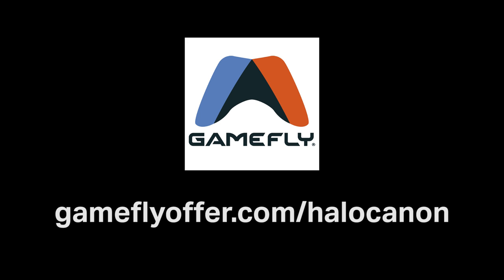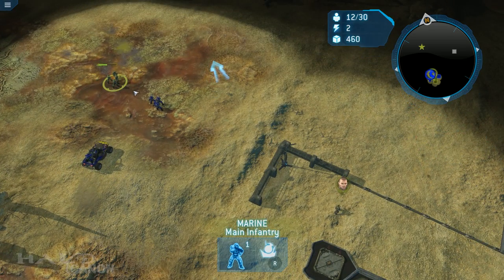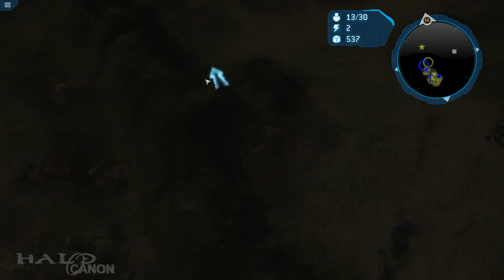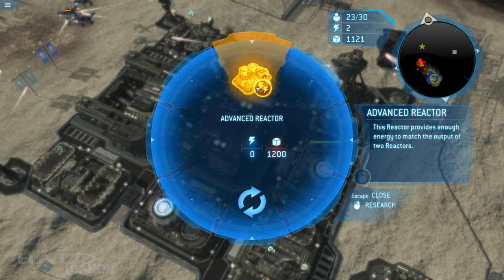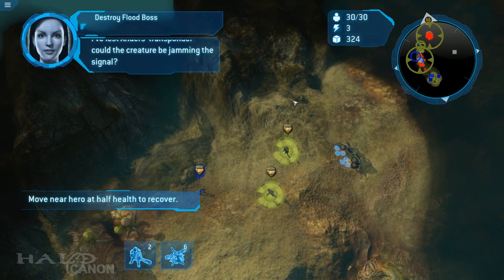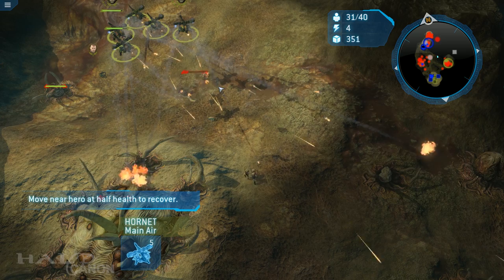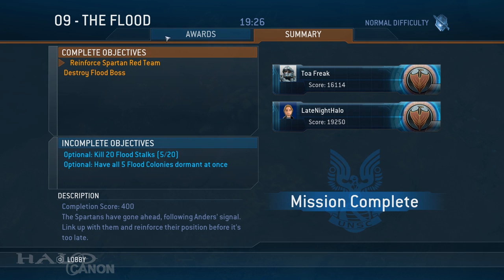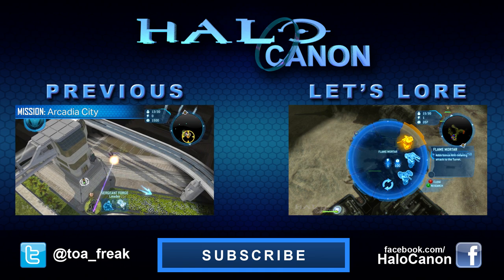Let's Lore - Halo Wars: The Flood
Let's Lore continues today as I and LateNightGaming take on the Flood with some rather...interesting commentary.